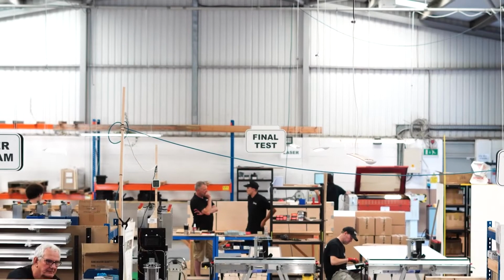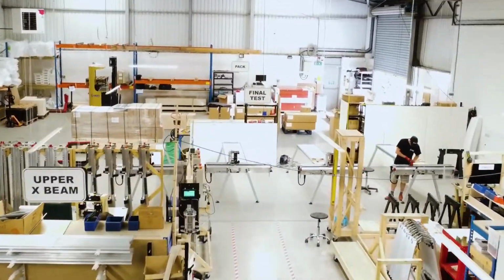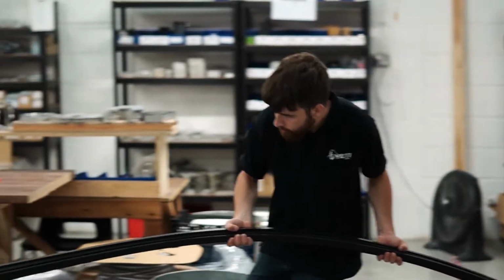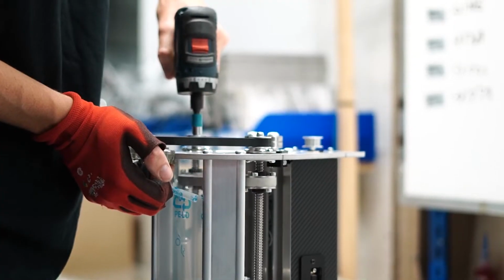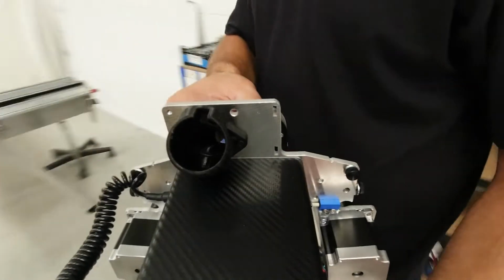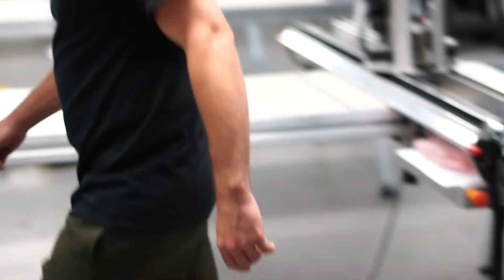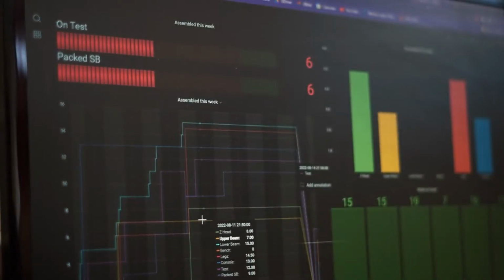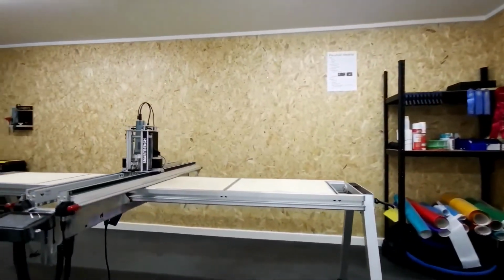Inside The Yeti Tool Factory | How SmartBench Is Made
SmartBench was born in a small garage in 2018.

Since the beginning we've been committed to sharing with you our journey to growing Yeti Tool Ltd into the business that it is today. To date, we have 120 Youtube videos, and 1,700 SmartBenches to show for this!

With that in mind, we're proud to invite you into the Yeti Tool factory to see how SmartBench is made and to introduce you to the incredible team of people behind the world's first large format, portable CNC router.